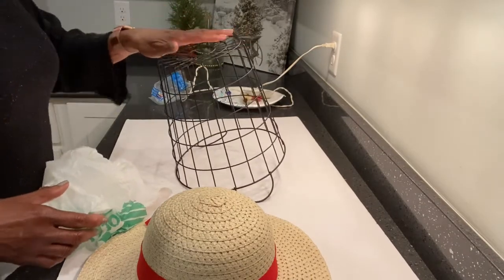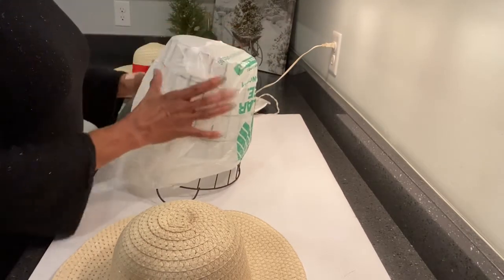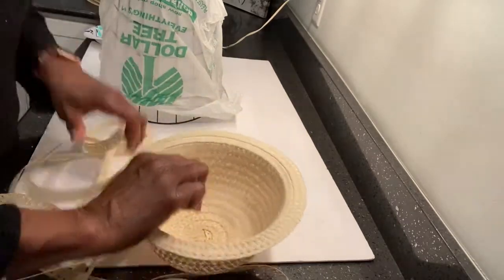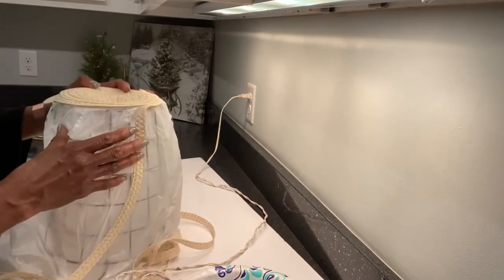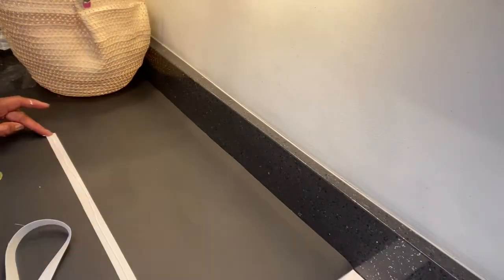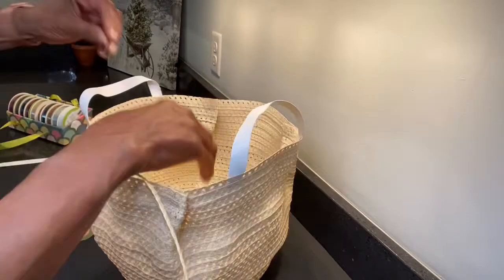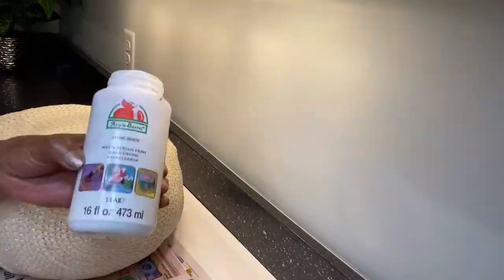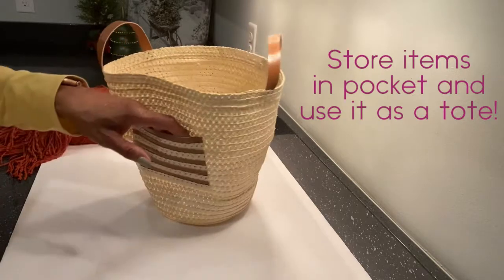Trendy Straw Basket or Tote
How to make a basket or shopping tote out of Dollar Tree straw hats!

Supplies
Dollar Tree Straw Hats $1.00 (seasonal)
Dollar Tree Floral Garden Leather Ribbon $1.00
Hot glue & hot glue applicator (local craft store)
Wire basket (optional):
Dollar Tree: Essentials Round Gold Iron Baskets $1.00